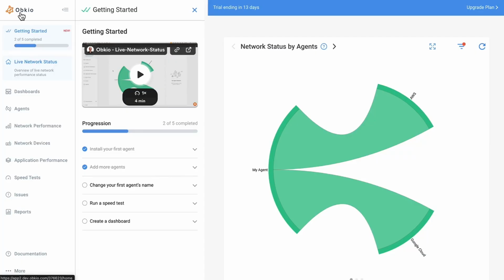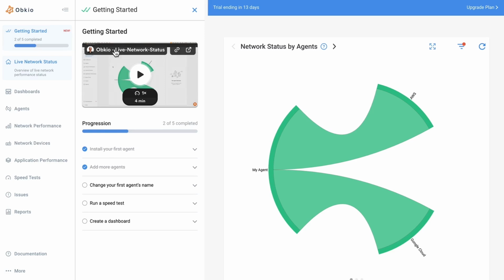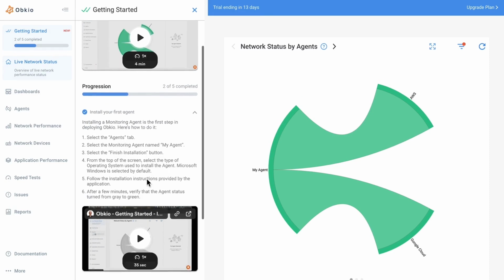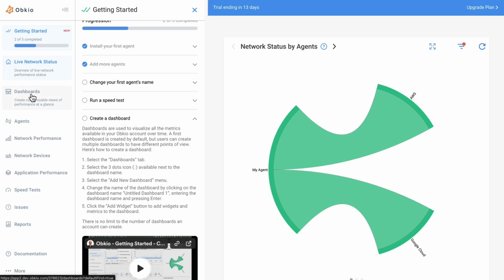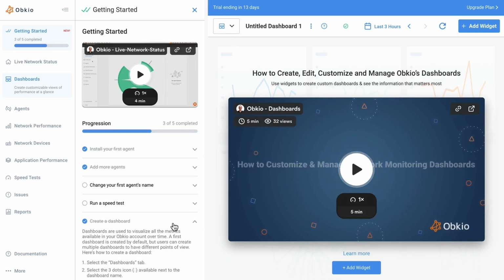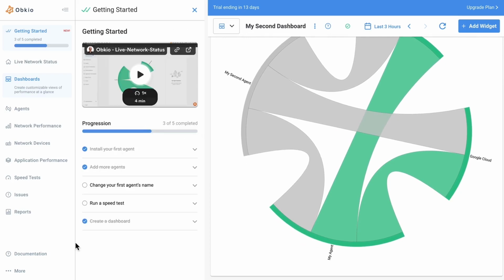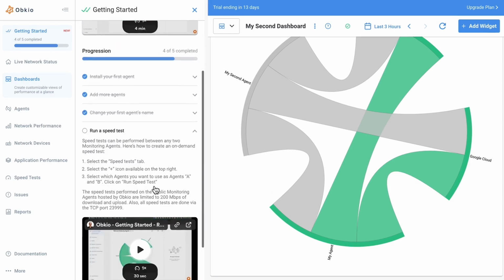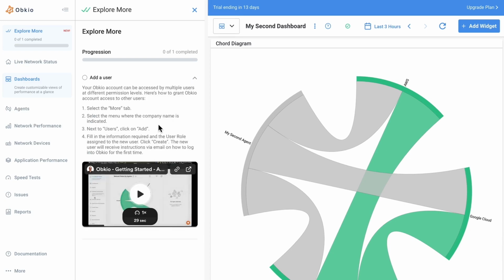Getting Started with Obkio | Obkio NPM Onboarding Series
Getting Started with Obkio's App

Learn how to set up your new organization in Obkio’s app with ease!

This video walks you through the onboarding checklist, helping you configure your network monitoring setup step-by-step so you can start monitoring network performance in no time.